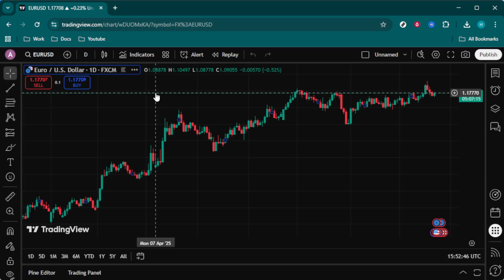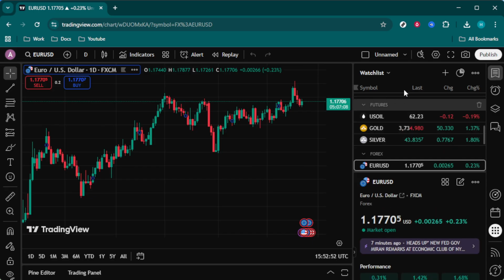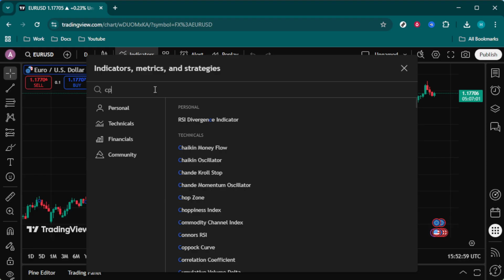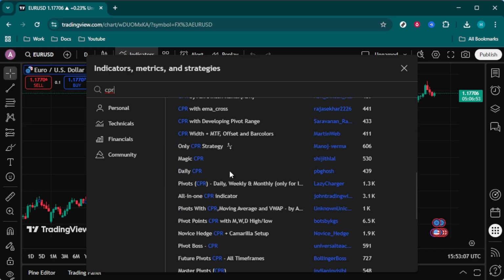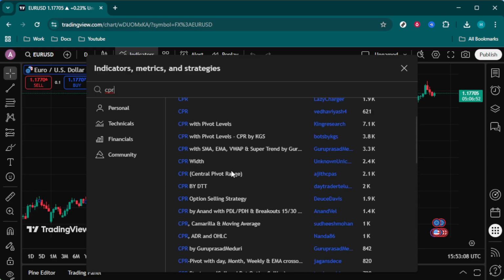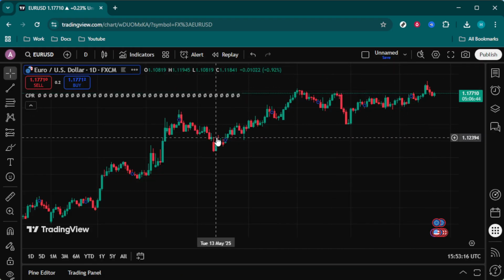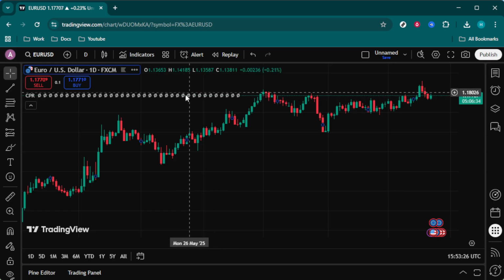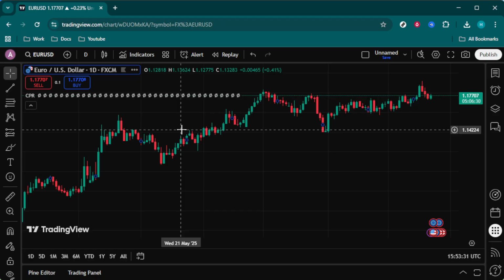How To Find Cpr In Tradingview? (Easiest Way) (2025 Guide)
Want to learn how to find CPR (Central Pivot Range) in TradingView in 2025? 📈💻 This step-by-step guide will show you the easiest way to locate and use CPR levels for smarter trading decisions. Perfect for beginners, traders, and anyone analyzing stocks, crypto, or forex!

✅ In this video, you’ll learn:
What CPR (Central Pivot Range) is and why it’s important
Step-by-step process to find CPR in TradingView
How to use CPR for entry, exit, and trend analysis
Tips for interpreting CPR levels effectively
Common mistakes to avoid when using CPR

Understanding CPR can help you identify key support and resistance levels, improving your trading strategy and decision-making.